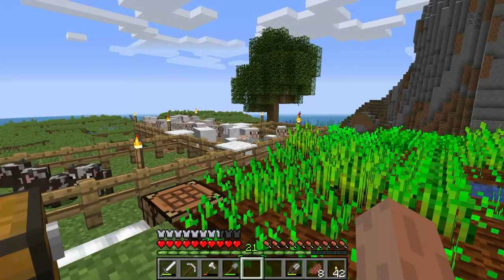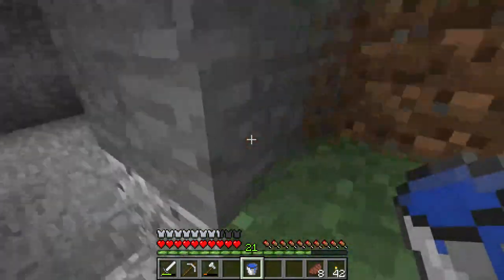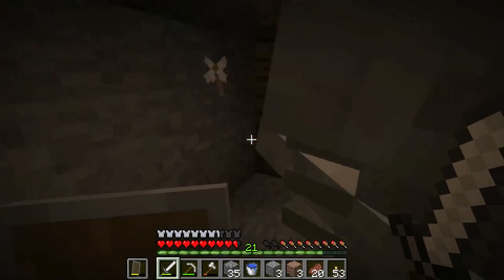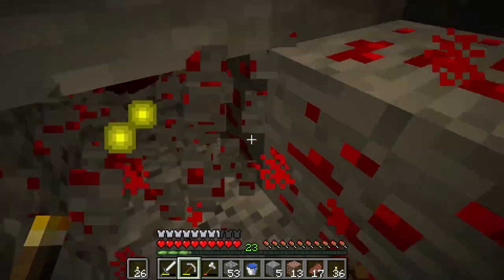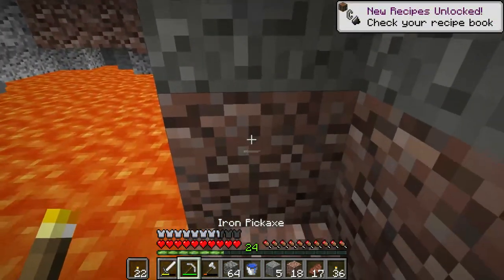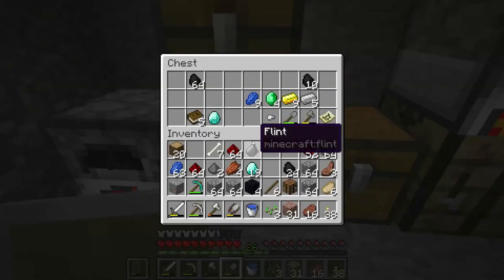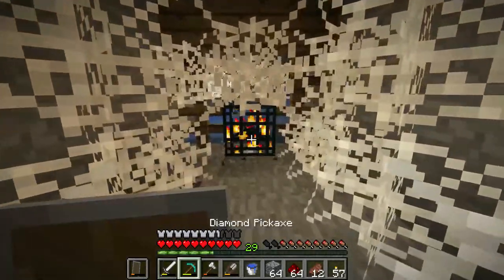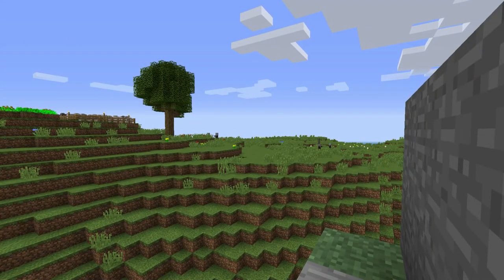Easiest Way To Find DIAMONDS! Minecraft 1.14 Survival (Guide) | Ep. 3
Today I show you the proper way to go mining underground in your Minecraft world in order to find all ores, including diamonds! Enjoy!

My world seed:
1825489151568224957